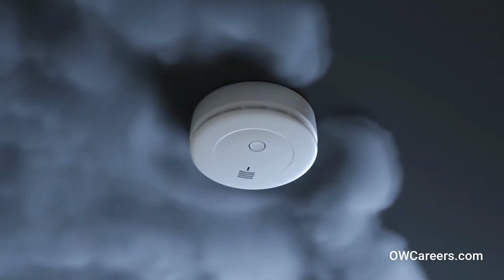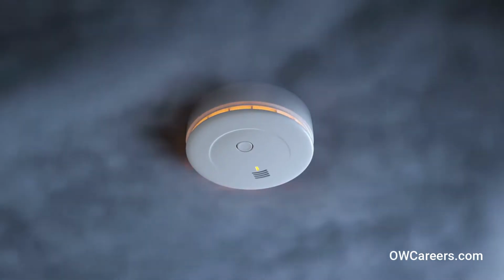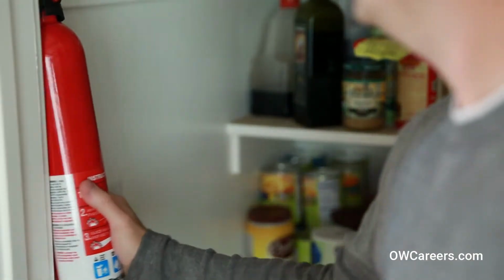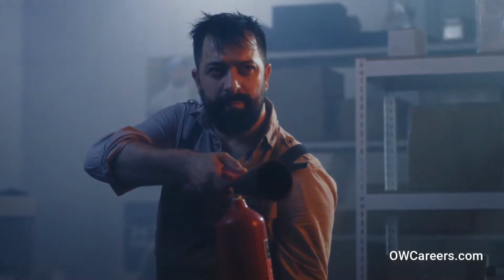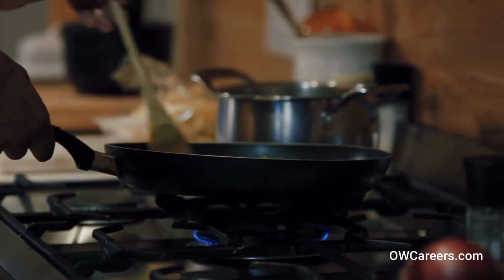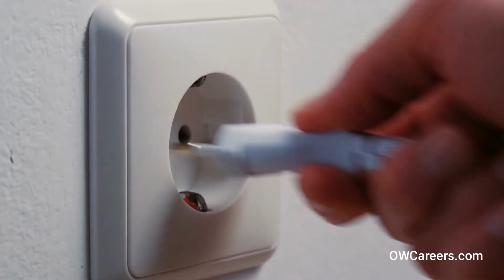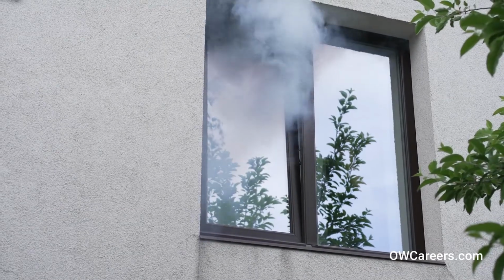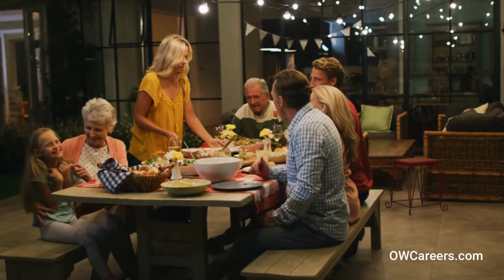Top 5 Fire Safety Tips | How To Survive A House Fire | Fire Prevention Tips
Welcome to our quick and informative guide on Fire Safety Tips! You'll learn essential steps to protect your home and loved ones from the dangers of fire.

🔥Sections Covered:
1. Smoke Alarms: Learn why they are crucial and how to maintain them.
2. Escape Plan: Create a family escape plan to ensure everyone's safety.
3. Fire Extinguishers: Discover how to use fire extinguishers effectively.
4. Kitchen Safety: Prevent kitchen fires with simple safety measures.
5. Electrical Safety: Avoid electrical fires with practical tips.